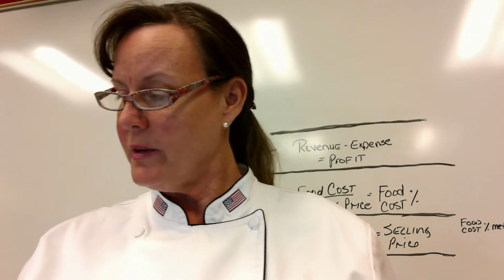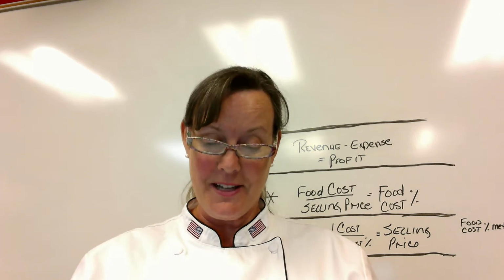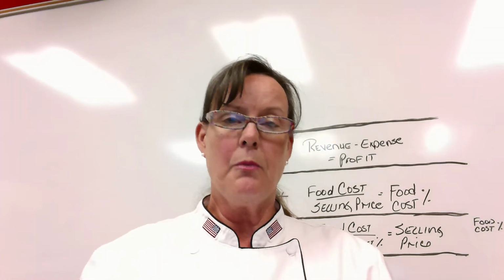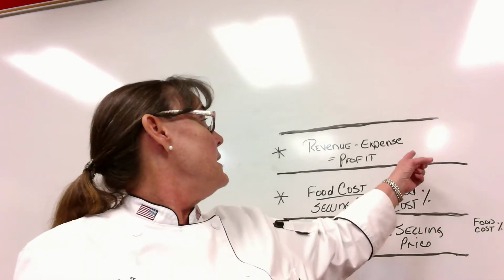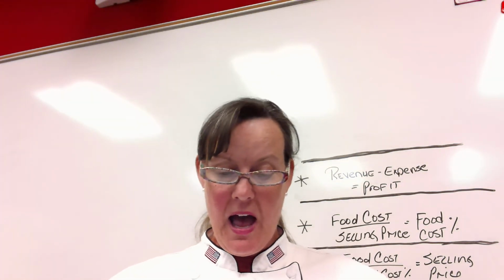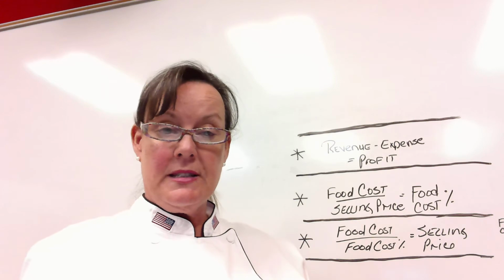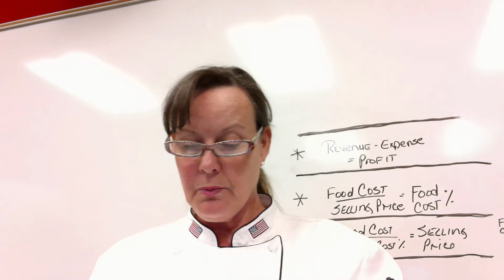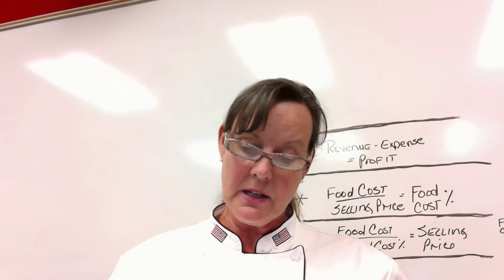HC AU CUL117 LectureCh6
Chapter 6 - Setting Menu Prices